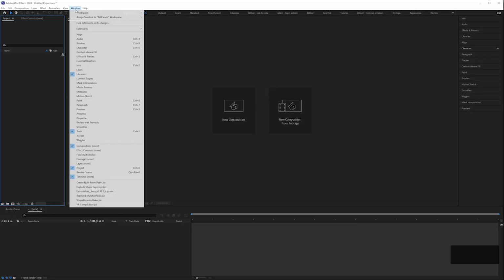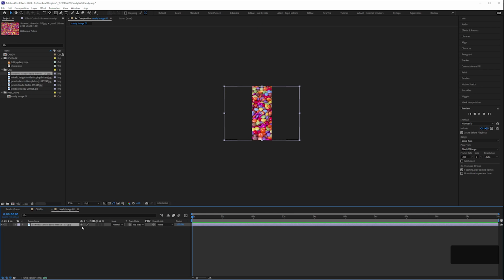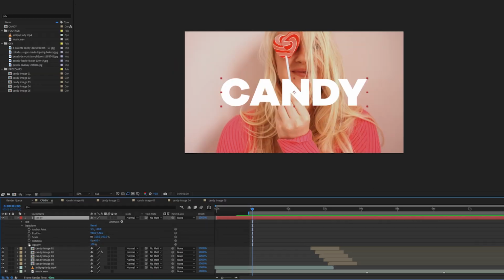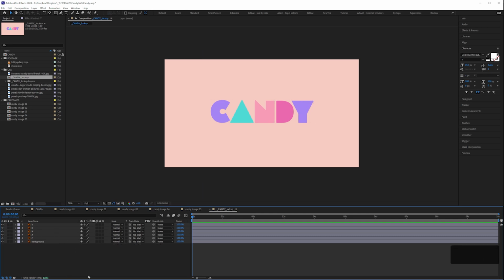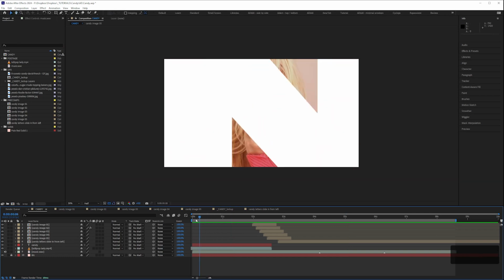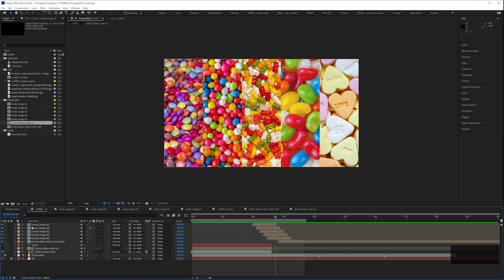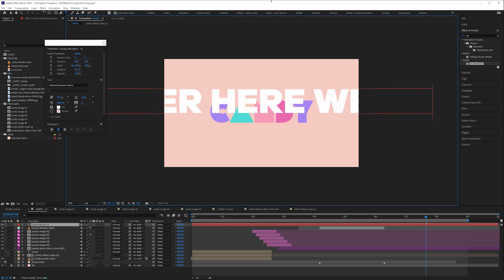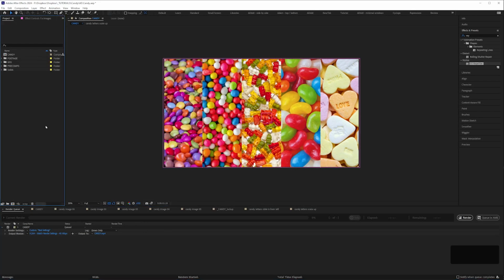Learn After Effects in 1 HOUR from a Professional Tutor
This motion design tutorial is designed to be a crash course for anyone who hasn't opened Adobe After Effects before. I will explain everything you need to create your first animation, including:

► Importing graphics and footage
► The timeline
► Keyframing
► Audio

If you want to follow along the downloads are below, or use your own video and graphics.

*Video & Audio*

Credit: alleksana

Credit: cottonbro studio

Credit: Dan Henig

*Graphics*

*Credits:*

Chapters:
00:00:00 - Intro
00:00:27 - Workspace
00:00:42 - Importing Footage
00:01:11 - New Composition
00:01:12 - Composition Presets
00:01:36 - Cropping / Masking Footage
00:01:51 - Shape Tools
00:02:03 - Timeline Window
00:02:26 - Play Controls (Preview Window)
00:02:44 - Preview Shortcuts
00:03:01 - Moving Layers in Timeline
00:03:20 - Work Area
00:03:35 - Audio / Video Icons
00:03:50 - Audio Waveform
00:04:01 - Composition Settings
00:04:37 - Layer Markers
00:04:50 - What We Will Animate
00:05:15 - Folders in Project Window
00:05:26 - Save / Autosave
00:06:02 - Solo / Lock Layers
00:06:23 - Zoom in and out of Comp Window
00:06:35 - Scaling Layers
00:07:11 - Precomps
00:07:56 - Scaling Layer to Comp Height / Width
00:08:51 - Distribute evenly using Align Window
00:09:47 - Trimming Layers
00:10:12 - Cutting Layers at Playhead
00:10:31 - Staggering Layers in Timeline
00:10:59 - Sequencing Layers
00:11:53 - Adding Effects
00:12:29 - Properties Groups in Timeline Window
00:13:18 - Master Transform Controls
00:13:37 - Adding New Assets
00:13:49 - Adding Text
00:14:08 - Anchor point for Text
00:15:24 - Text Properties Dropdown
00:15:42 - Adding Keyframes
00:16:45 - Toggle Between Keyframes
00:17:09 - Linear Keyframes
00:17:43 - Easy Ease Keyframes
00:18:11 - The Graph Editor
00:19:00 - Edit Value Graph
00:21:34 - Importing Graphics into After Effects
00:21:48 - Import Photoshop .PSD File
00:22:41 - Import Illustrator .AI File
00:23:20 - Continuous Rasterization
00:24:30 - Animating Position of Layers
00:27:00 - Stagger Animation of Layers
00:28:20 - Toggle Transparency Grid
00:28:46 - Create New Solid Layer for Background
00:29:35 - Lock Layer
00:30:07 - Previewing Animation in Timeline
00:30:30 - Composition Quality (Full, Half etc)
00:31:46 - Scaling Up Letters One by One
00:33:28 - Alpha Matte Footage
00:33:50 - Track Matte Column
00:36:31 - Helpful Shortcuts
00:38:09 - Trimming Layers is Good Practise
00:38:59 - Label Group Colours
00:40:39 - Editing Footage
00:41:34 - Adding Effects
00:42:04 - CC RepeTile Effect
00:43:13 - Scrubbing with Audio
00:44:11 - Hold Keyframes
00:47:20 - Zoom In and Out of Composition Window
00:49:00 - Effects Icon
00:49:11 - Motion Blur
00:49:40 - Hide or Show Columns in Timeline Window
00:50:09 - Turn off Individual Columns
00:50:22 - Time Stretch Footage
00:50:52 - Title Safe
00:51:13 - Nulls
00:51:52 - Parenting Layers
00:53:32 - Add Composition to Render Queue
00:53:59 - Output Module - H264
00:54:10 - Render Settings - Time Span - Work Area Only
00:54:27 - Output To - Selecting Folder